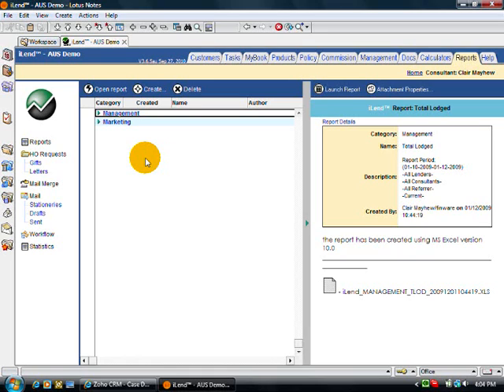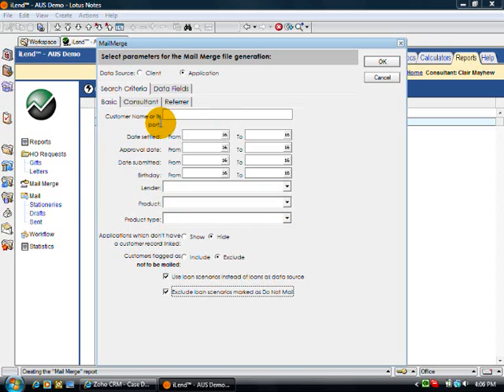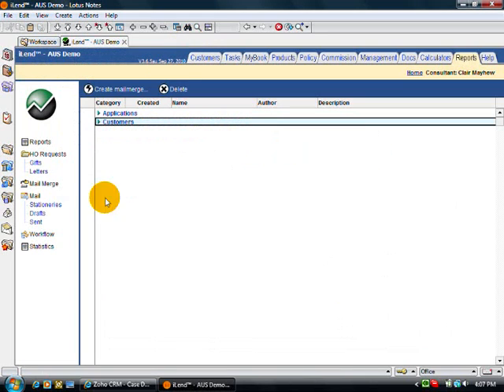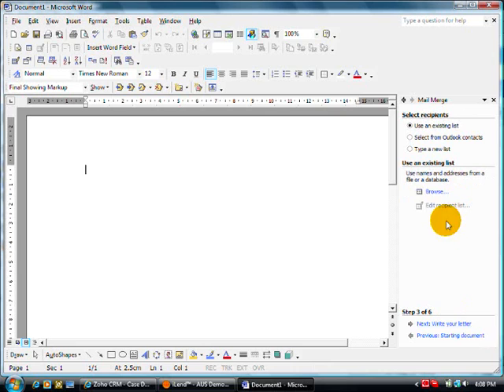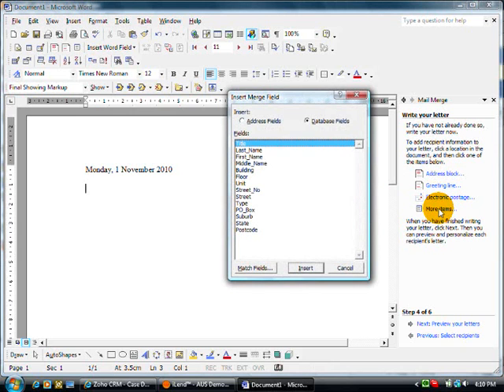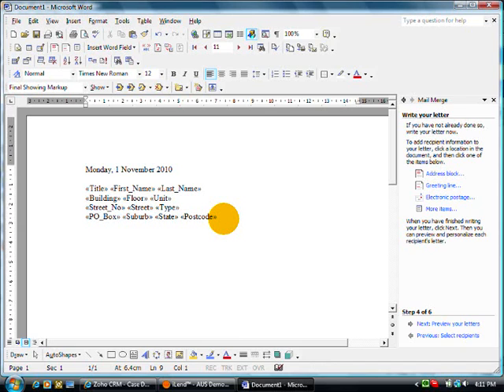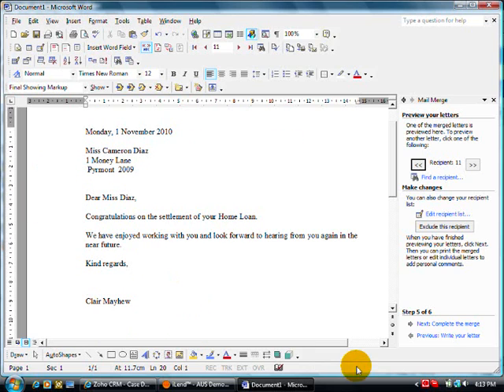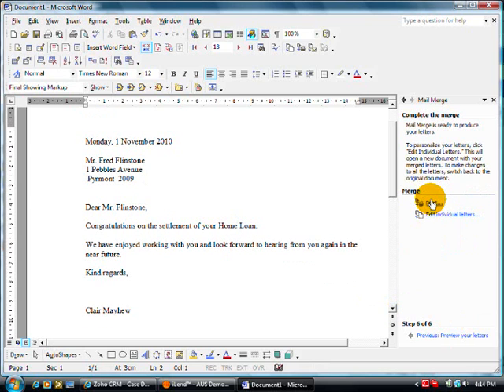iLearn Reports & Mail Merge Webinar_Part II_Nov 2010.wmv